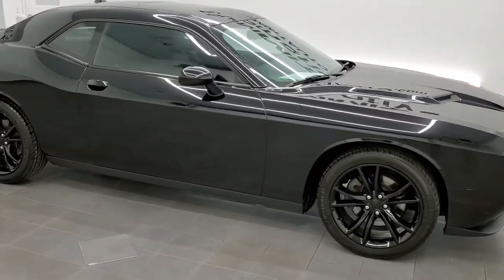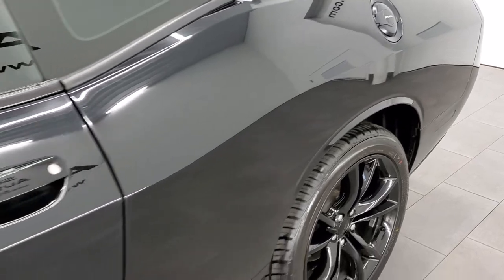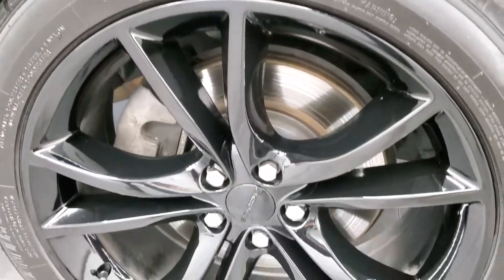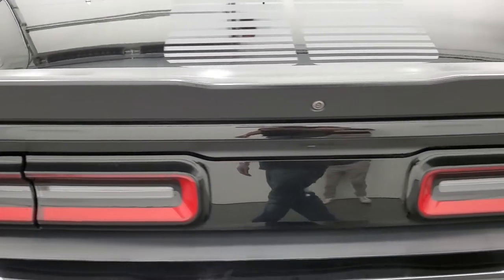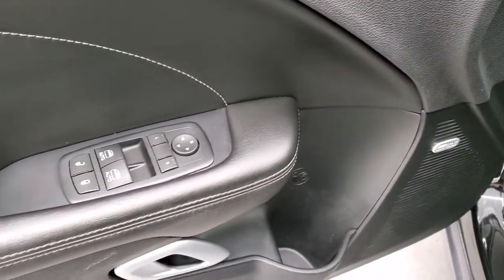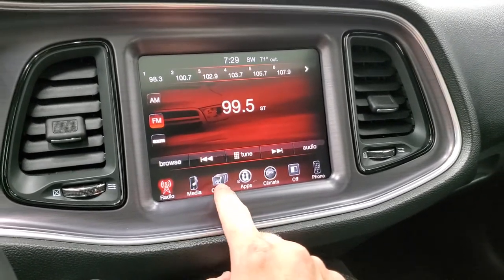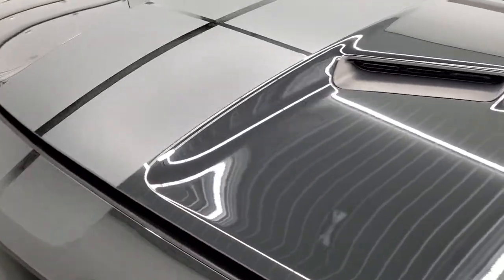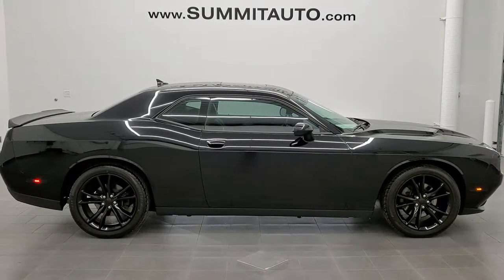2016 DODGE CHALLENGER SXT PLUS BLACK CLEARCOAT WALK AROUND REVIEW 11680ZA SOLD!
This 2016 DODGE CHALLENGER SXT PLUS HEATED AND COOLED LEATHER IN PITCH BLACK CLEARCOAT FOR SALE IN FOND DU LAC OSHKOSH WISCONSIN 54935 is the vehicle we did walk around review of today.

Thank you for checking out this video of this 2016 DODGE CHALLENGER SXT PLUS HEATED AND COOLED LEATHER IN PITCH BLACK CLEARCOAT FOR SALE IN FOND DU LAC OSHKOSH WISCONSIN 54935

STOCK: 11680ZA
PRICE: $25,999
MILES: 55,212
MAKE: DODGE
MODEL: CHALLENGER
VIN: 2C3CDZAG9GH236786
LOCATION: FOND DU LAC OSHKOSH WISCONSIN, 54937 TRUCKS ON 41

CLEAN TITLE HISTORY! 3.6 Liter DOHC V6 Engine, 305 Horsepower, Two Door Coupe, SXT Plus Package, 8 Speed Automatic Transmission, Rear Wheel Drive RWD 4x2 Two Wheel Drive, Reverse Backup Camera Rearview Camera, Dual Rear Exhaust, Blind Spot Monitoring with Rear Cross-Path Detection, Power Driver's Seat, Dual Heated Seats, Non Smoker, Air Conditioned Ventilated Seats, Black Ebony Leather Seats, Bucket Seats, Heated Power Mirrors with Blindspot Indicators, Uniroyal Tigerpaw 245/45 ZR20 Tires, Painted Alloy Premium Wheels, 20" Rims, Four Wheel Disc Brakes, Electronic Stability Control Traction Control ESC, Decklid Spoiler, HID High Intensity Discharge Headlights, LED Running Lights, LED Tail Lamps, Projector Fog Lamps, Reverse Sensors, Chrome Tipped Exhaust, AM / FM Radio Tuner, Sirius/XM Satellite Radio Capabilities Sirius / XM, Uconnect 8.4A System 8.4 Inch Touchscreen with AM/FM/BT/Access, 7-Inch Multi-View Display, Alpine Premium Audio Sound System, 911 Assist System, U Connect Hands Free Bluetooth Hands-Free Phone System Blue Tooth, Auxiliary MP3 Jack Portable Audio Connection, SD Card Slot, USB Jack Portable Audio Connection, Enter-N-Go System Keyless Entry System, Keyless Entry with Factory Remote Start, Push Button Start, Rear Window Defroster, Driver and Passenger Front Air Bags, L.A.T.C.H. Child Safety System, Side Curtain Air Bags SRS Safety Restraint System, Heated Steering Wheel Multi-Function Steering Wheel Controls, Homelink System with Three Programmable Buttons for Garage Doors, Lighting Systems & Security Systems, Compass, Outside Temperature Display and Mileage Display, Dual Multi-Zone Climate Control , Factory Floormats, Air Conditioning AC, Cruise Control, Power Locks, Power Windows, Automatic Headlights Autolamp, Power Tilt/Telescope Steering Wheel, Pitch Black, CLEAN AUTOCHECK! Very very clean inside and out! This is one of the sharpest 2016 Dodge Challenger SXT Plus cars we have ever had on our lot! Make your move before this super clean ride is gone!

STOCK: 11680ZA
PRICE: $25,999
MILES: 55,212
MAKE: DODGE
MODEL: CHALLENGER
VIN: 2C3CDZAG9GH236786